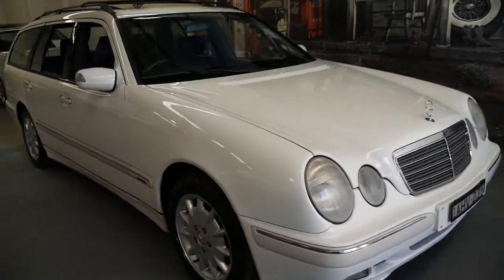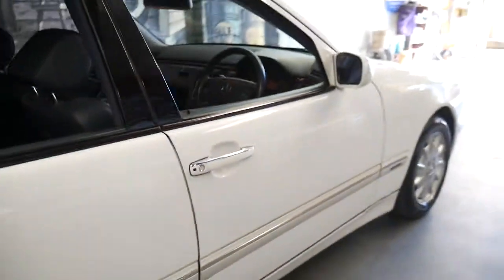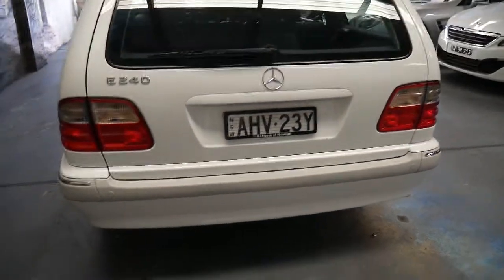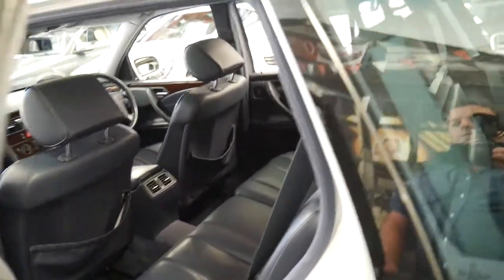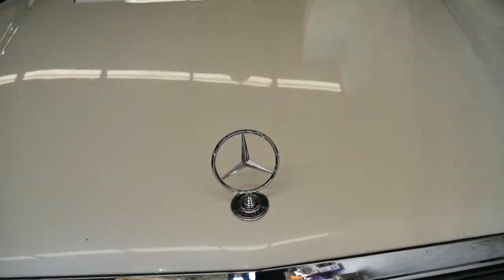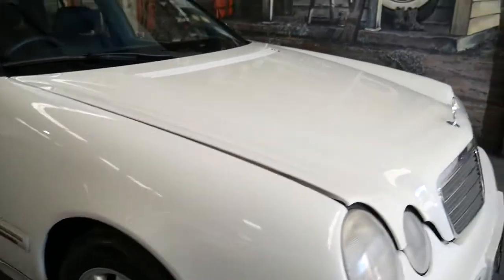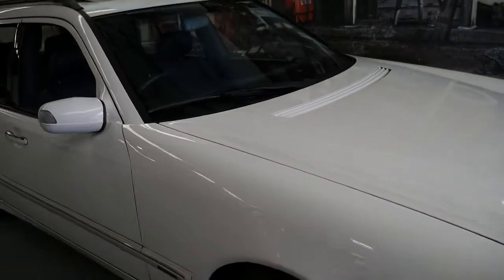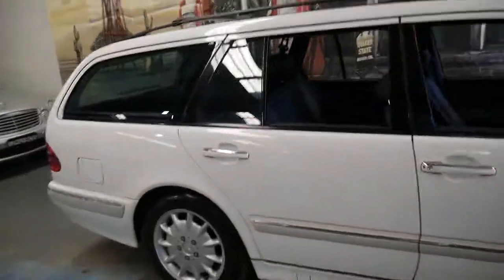1999 Mercedes Benz E240 Elegance Wagon